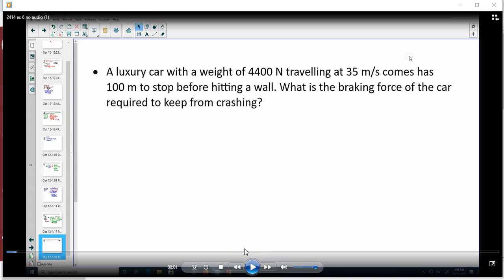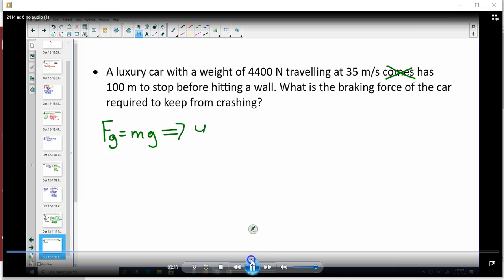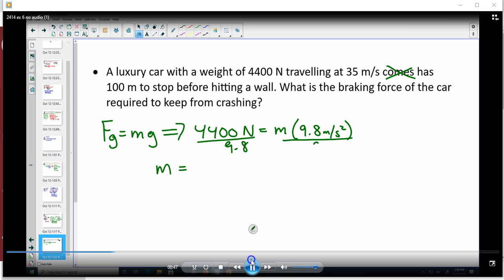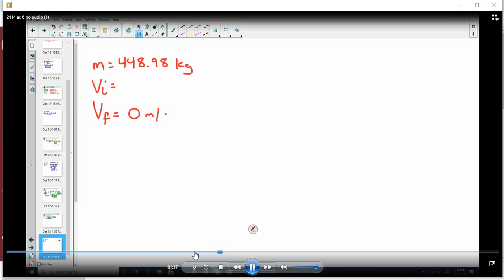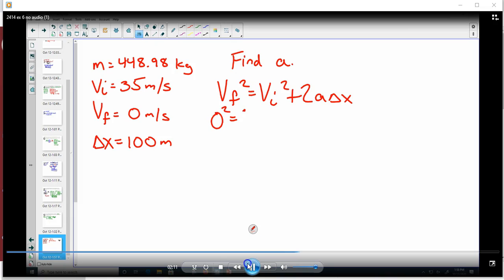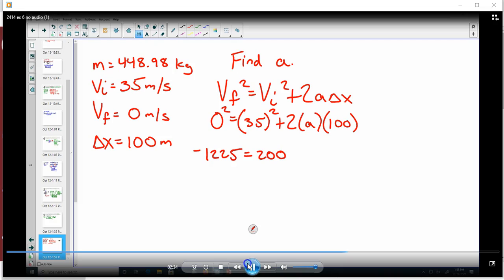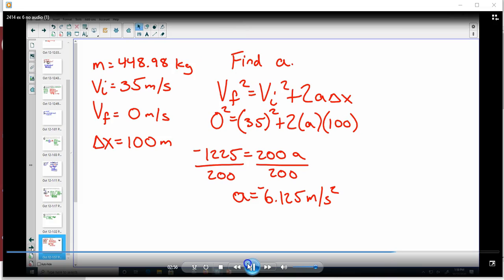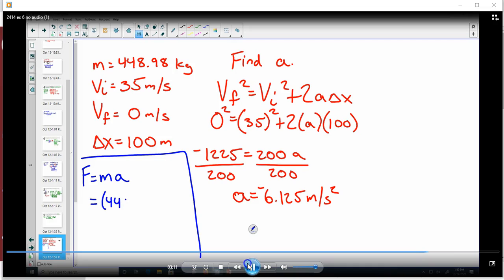PHY 2414 - Ch. 4 - Ex. 6